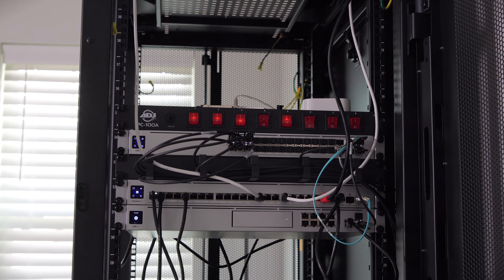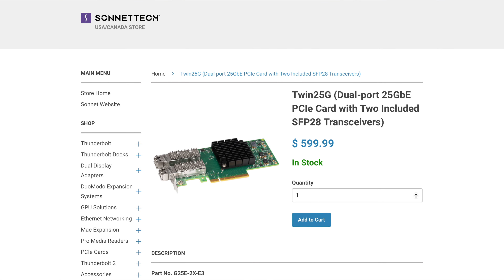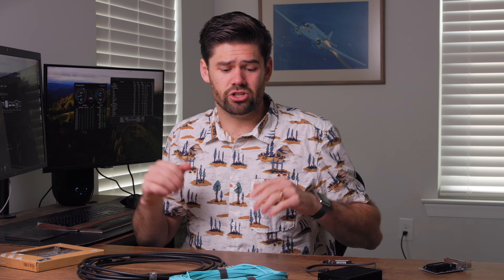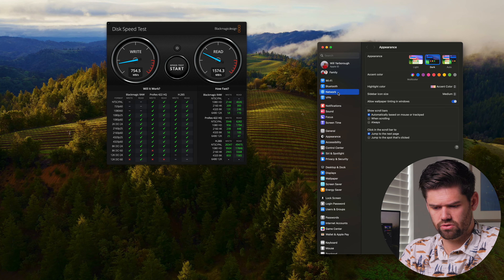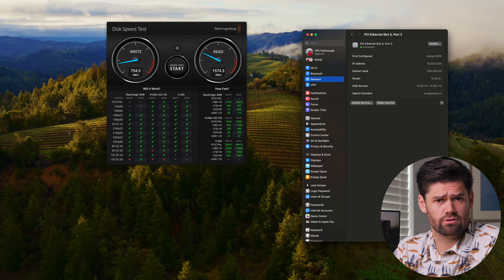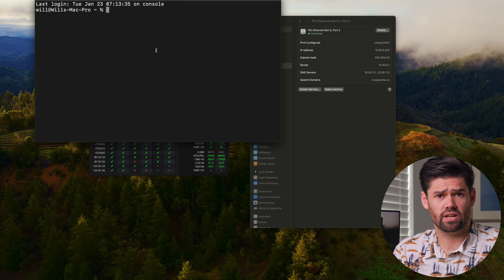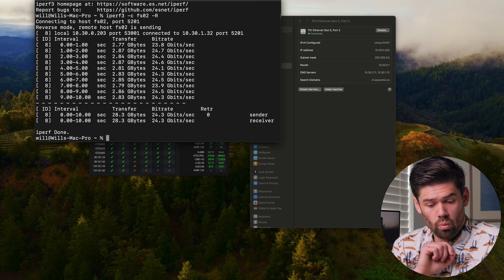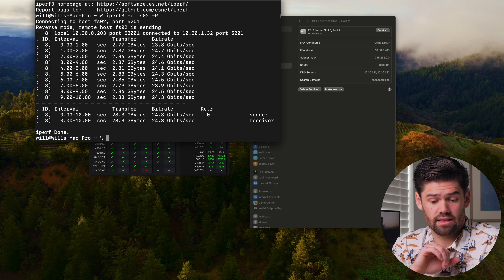1.7GB/s - HUGE 25GbE Upgrade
In this video I will be walking through my new 25GbE network setup! This allowed us to get 1.7GB/s of data read from a NAS on MacOS. This card works with MacPro's as well as any other Macs via thunderbolt.

TOC:
00:00 Overview of my setup
02:58 Equipment needed
07:07 Configurations and speed test
10:33 Who is this for?
13:52 Conclusion